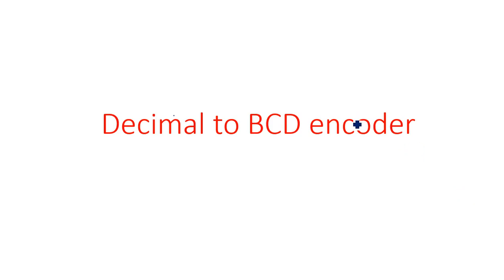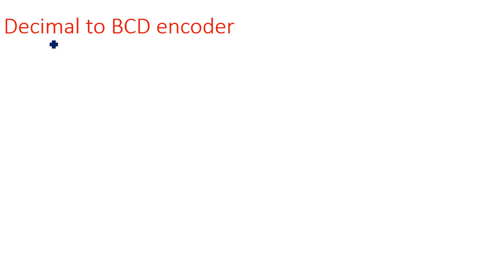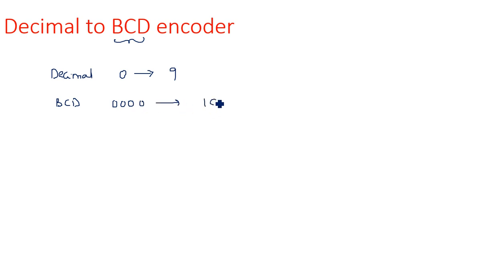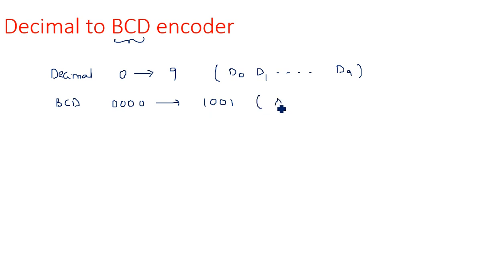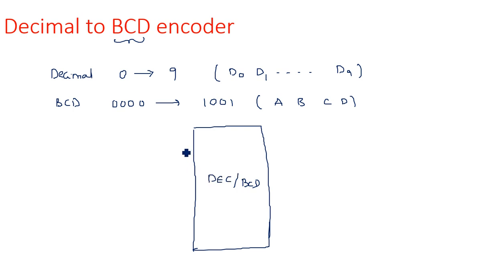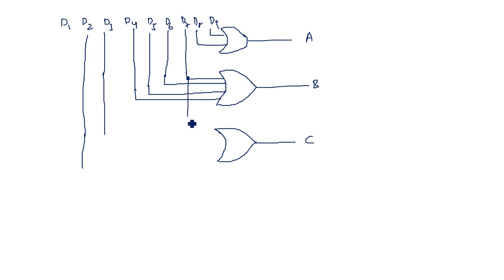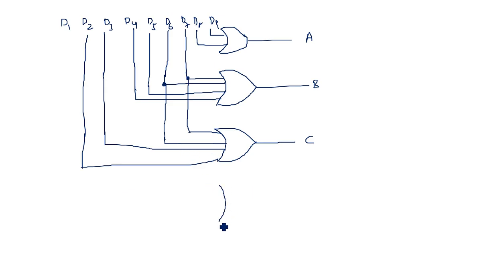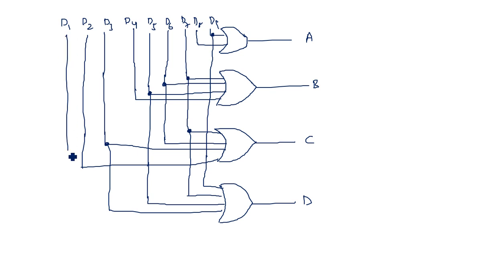Decimal to BCD encoder | Truth table | Logic Circuit | STLD | Lec-87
Decimal to BCD encoder
Truth table  & Logic Circuit